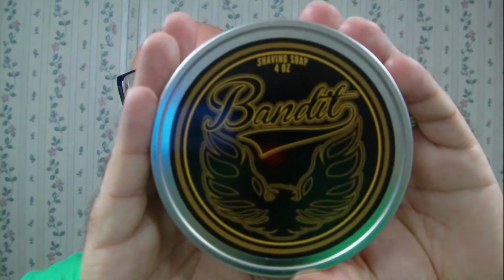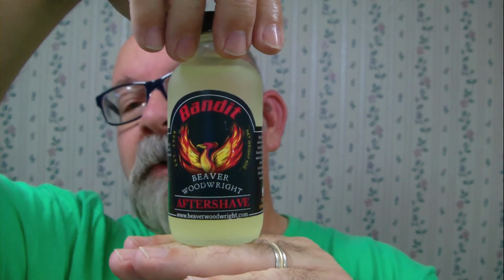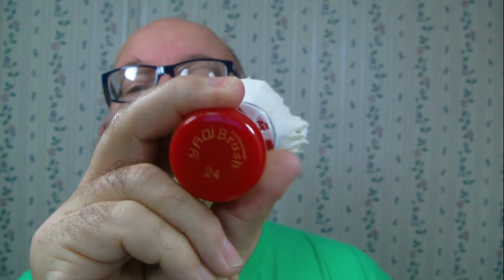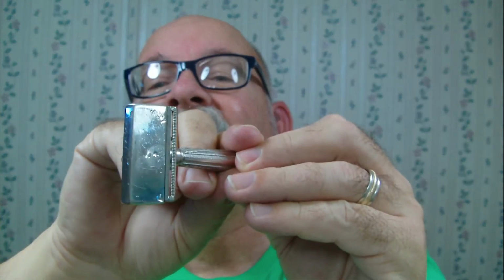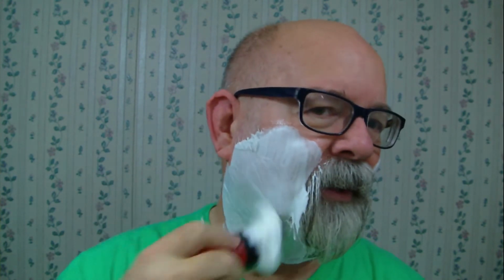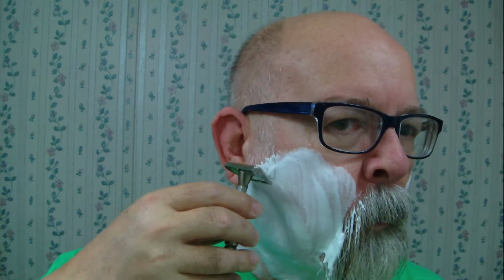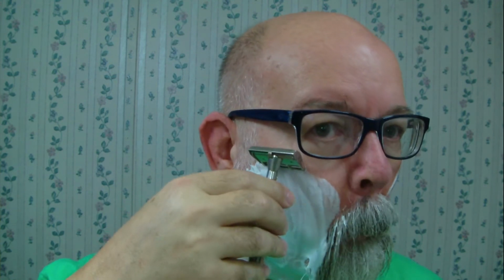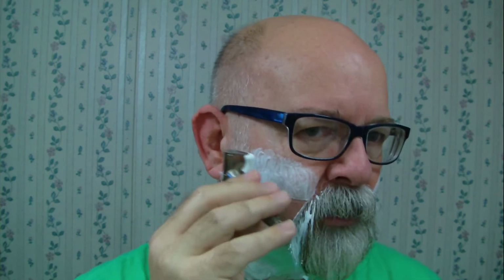Gem Micromatic Flying Wing, Dr Jon's Bandit soap and Black Ship Grooming Bandit aftershave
Sunday, November 26,2017
Shaver: Gem Micromatic Flying Wing
Blade: Gem Blue Star
Soap: Dr. Jon's Bandit (Scent scent is herbs and citrus, incense, patchouli, leather, and whiskey)
Brush: YAQI boar
Post shave: witch hazel, PAA alum, Black Ship Grooming Bandit aftershave and Dragon's Gold beard balm.

YAQI brush